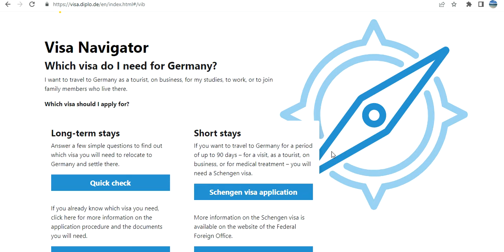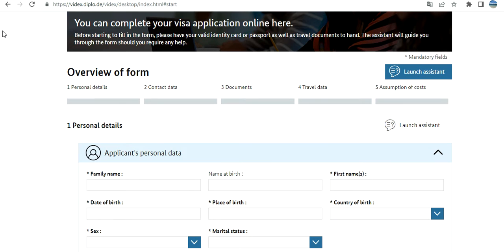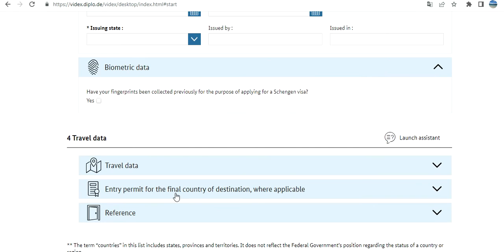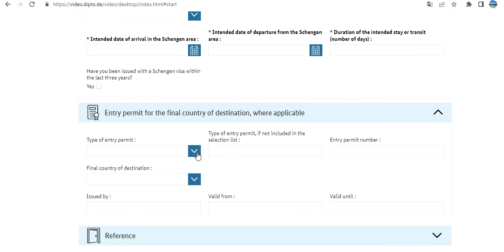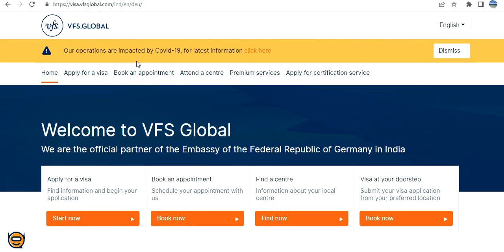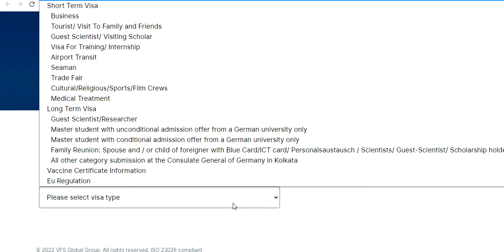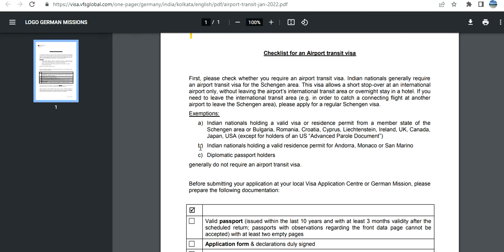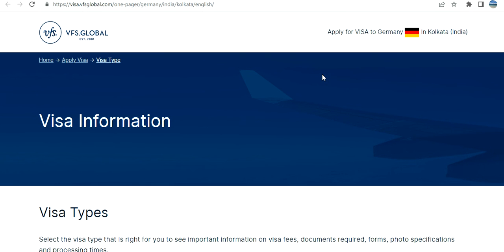How To Apply Germany Transit Visa Step By Step Full Information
Watch How To Apply Germany Transit Visa Step By Step Full Information. Watch it full and let me know what you think about it